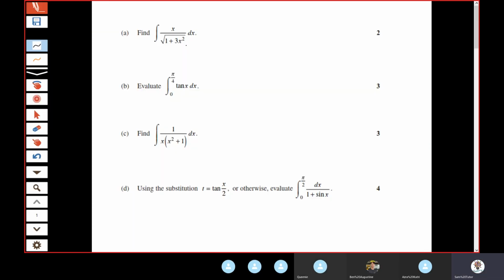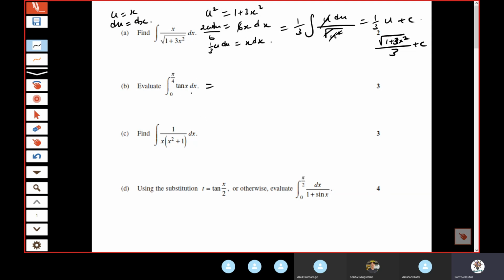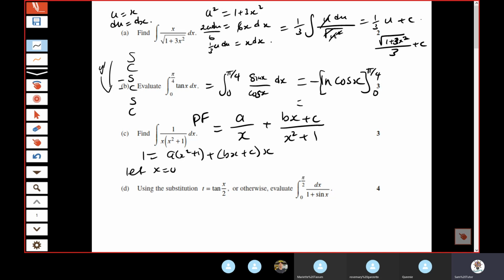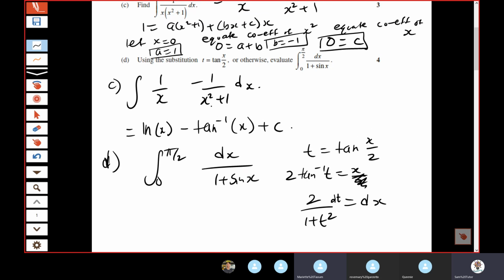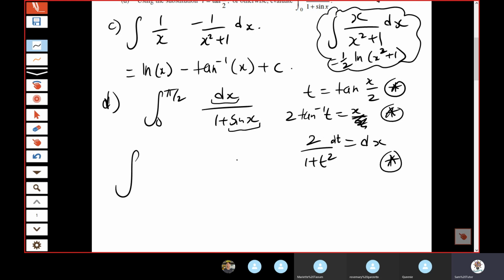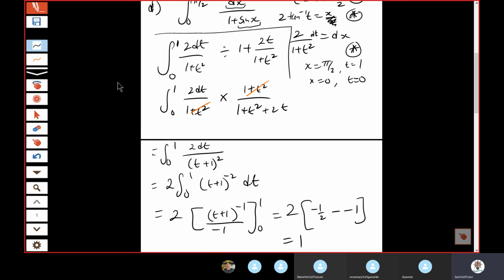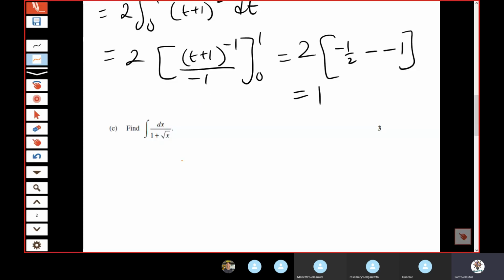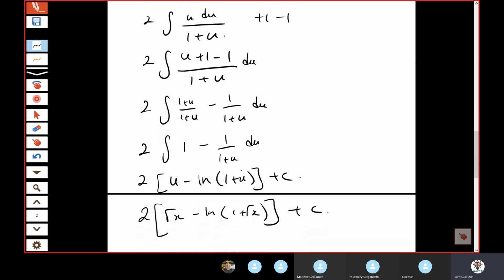Year 12 || Ext 2 || Integration